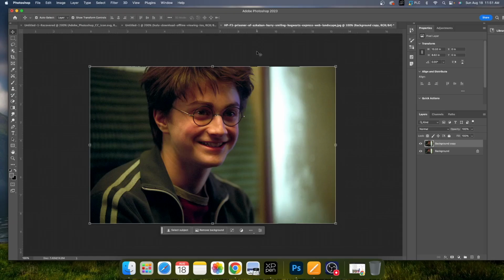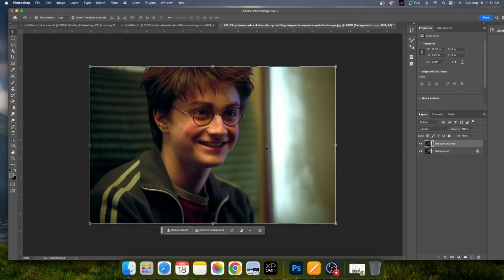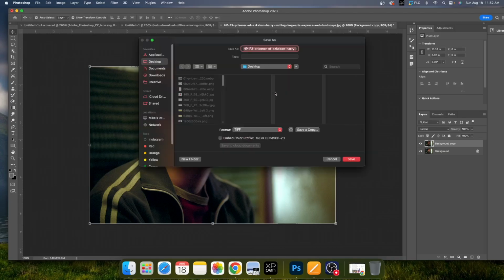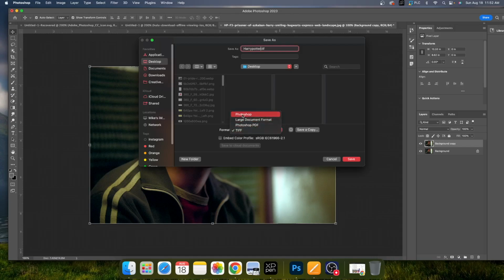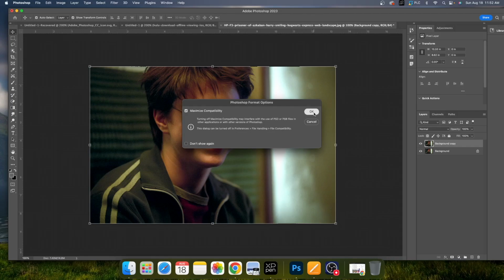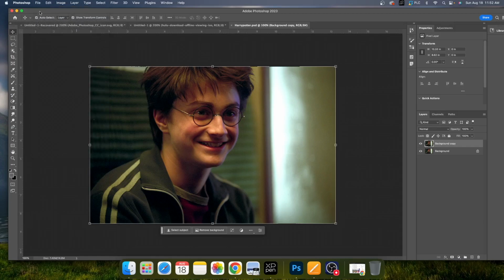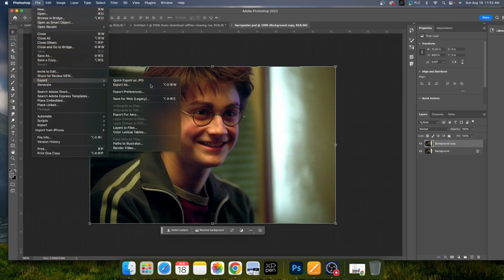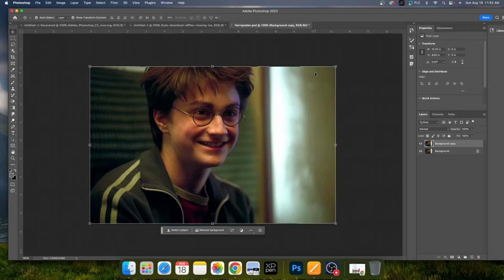How to Save Photos in Photoshop - Full Guide 2024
In this video we show you How to Save Photos in Photoshop